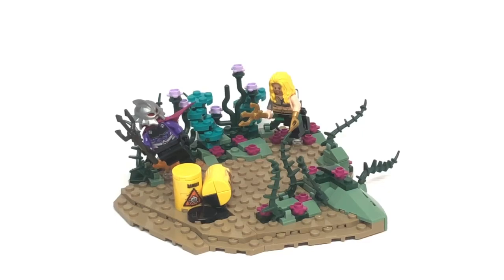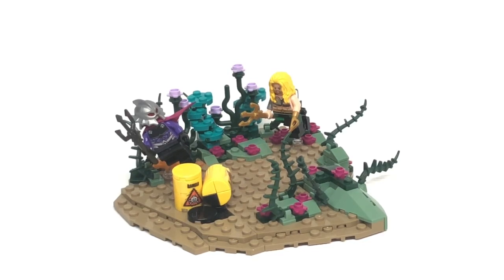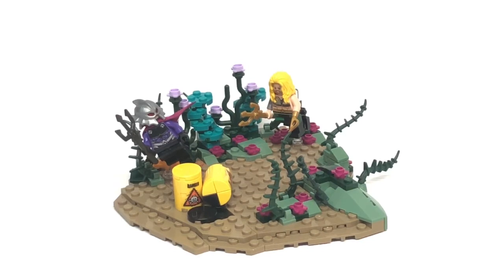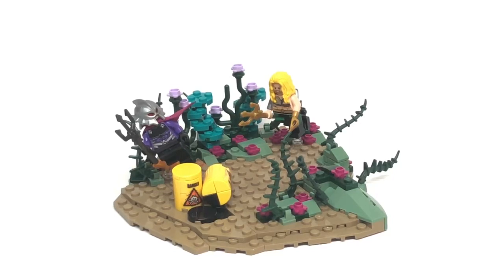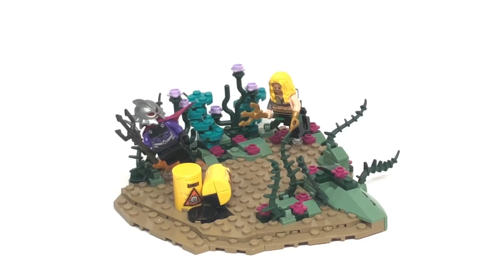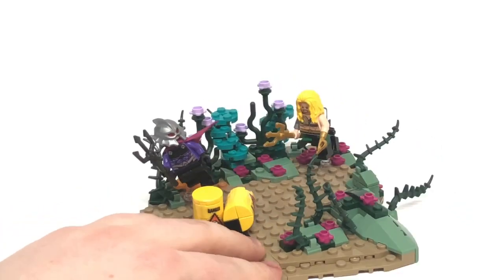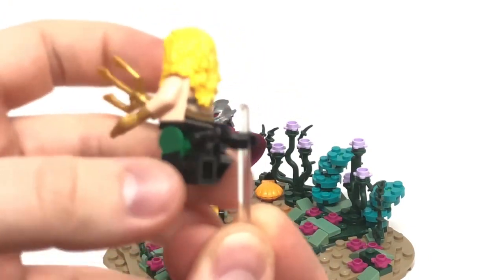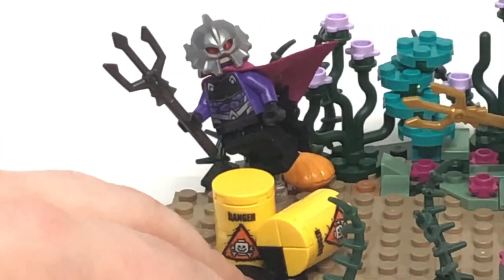MBL MOC Showcase: Aquaman vs Ocean Master